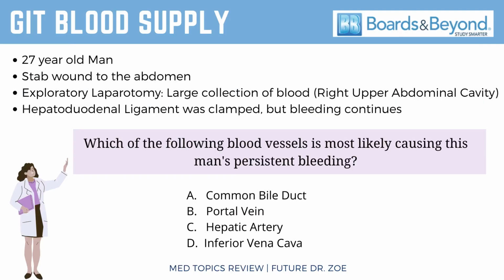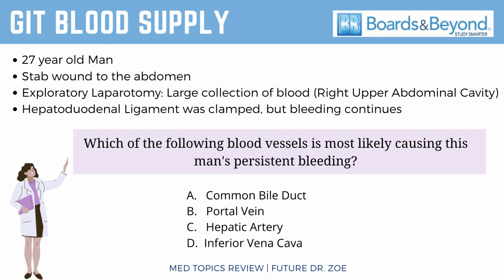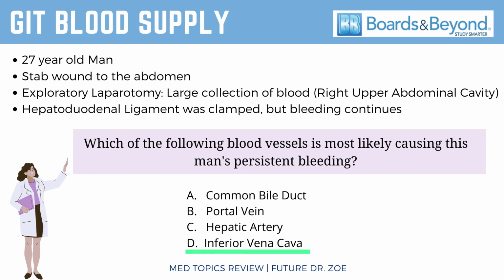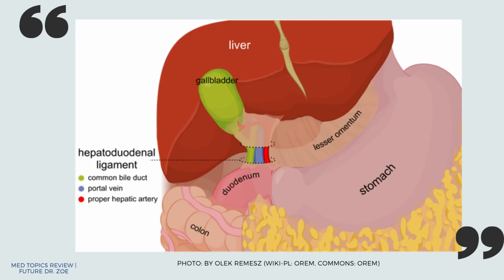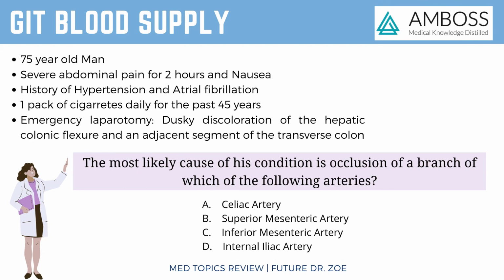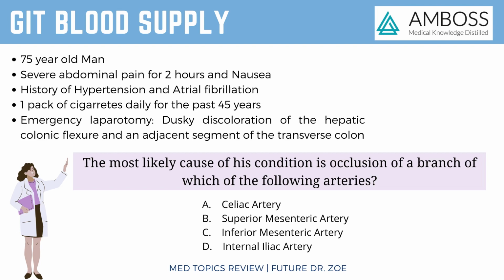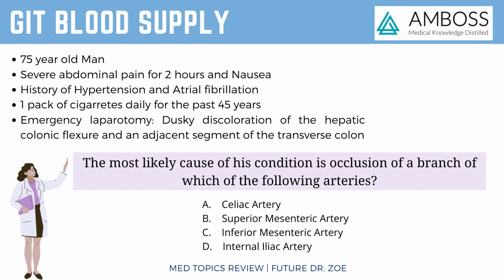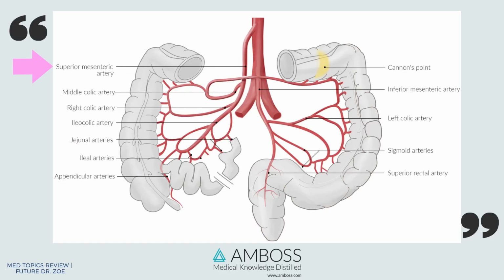Med Topics Review 2: GIT Anatomy Blood Supply Cases | Audio Question Bank with Study Tips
So the idea behind this video series is to be able to expose myself to case based questions while I'm doing mindless tasks such as exercising, cleaning or maybe fishing on video games haha. So my friends also told me to add some study tips or approaches on how I analyze or try to understand these questions. Hopefully this audio question bank will be helpful! May we all try our best to learn as much as we can, and become good doctors one day!

The topic for this episode is gastrointestinal blood supply! So more on anatomy!
TIME STAMPS:
0:00 Intro
0:49 Case 1
1:47 Answer and Explanation
2:30 Review
3:05 Case 2
4:24 Answer and Explanation
6:00 Tip
7:14 Outro

My name is Zoe and I am a medical student studying in the Philippines. I usually make videos about my life as a medical student along with some tips and tricks.

What is Second Year Med like? Highlights, likes, dislikes, and advice | Med Student Life Zoom Chat

BS Human Biology as a Pre-Med, the fast-track to becoming a doctor | Road to MD Philippines